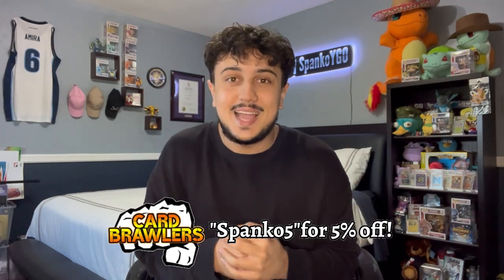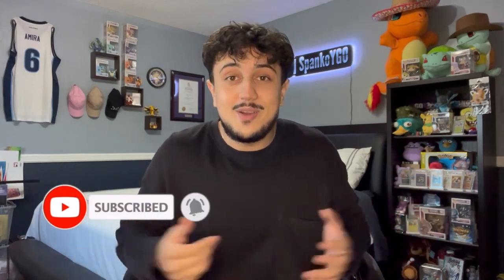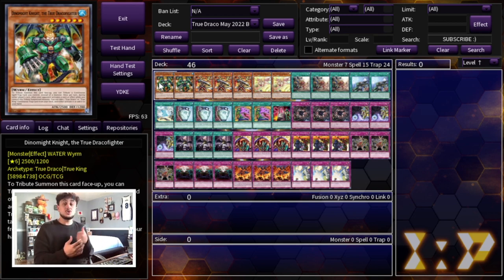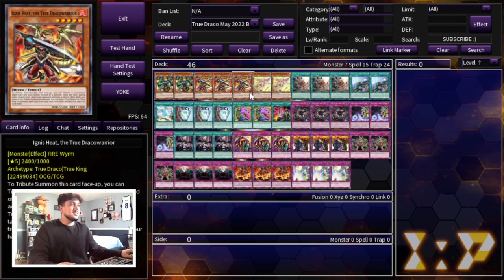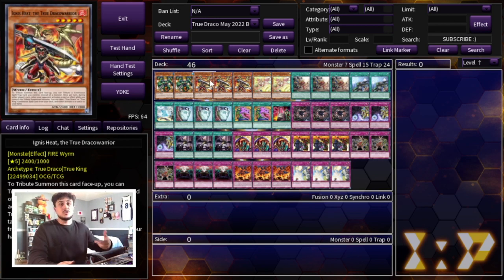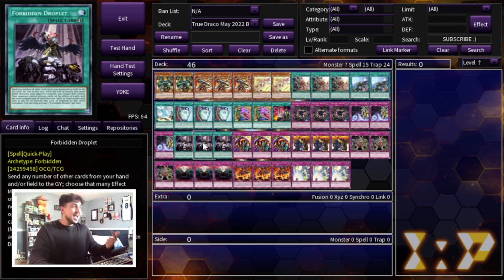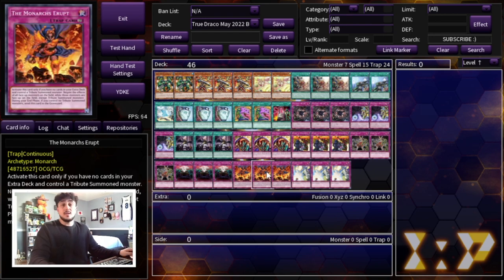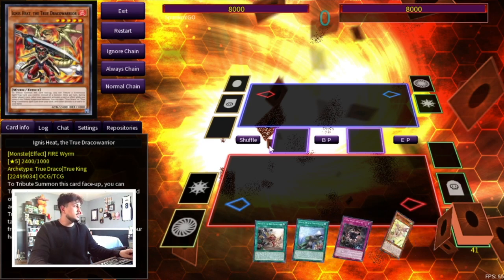UPDATED! True Draco Deck Profile! + Test Hands! | Post May 2022 Banlist